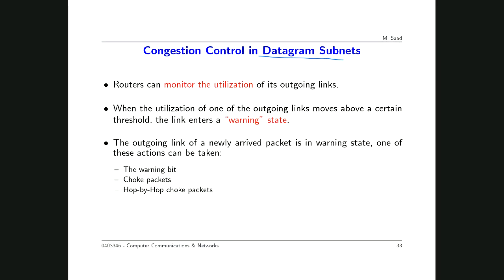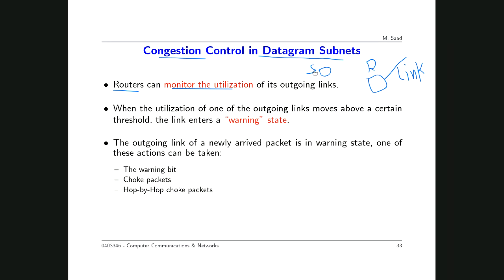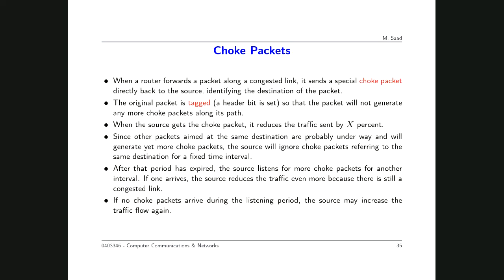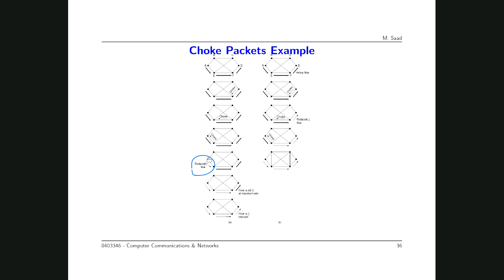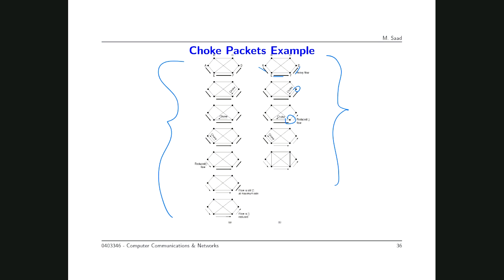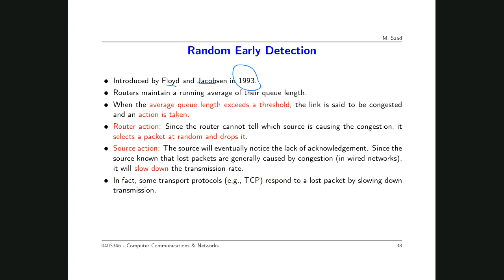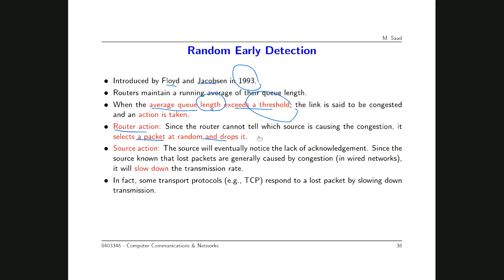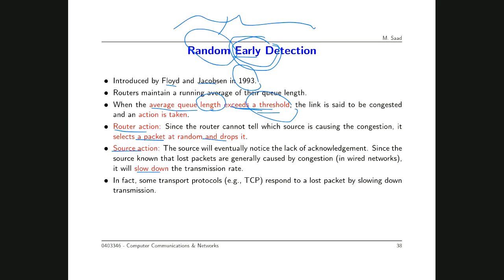Net 6 Congestion Control 3